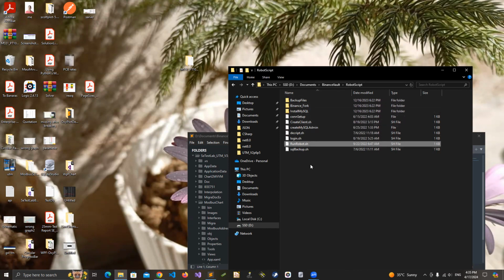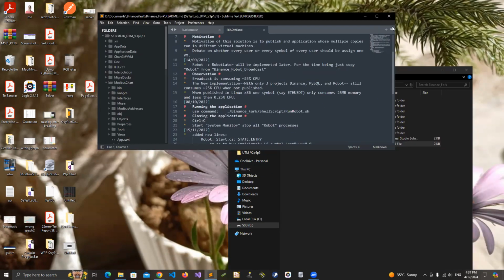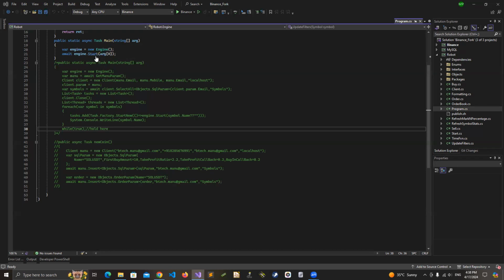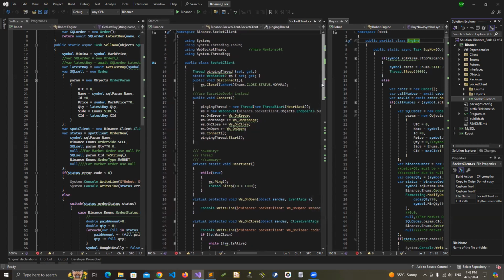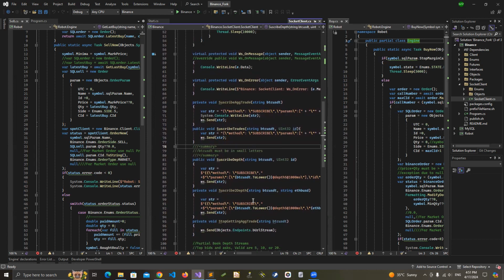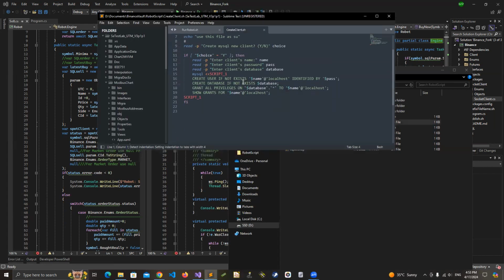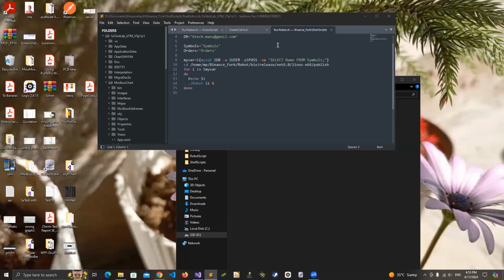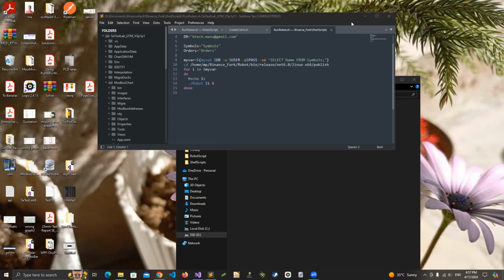An overview of the Binance Trading Robot in Dotnet C#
REST API | Websocket | Shell Script | C# | Spot and Futures Trading | Crypto Exchange | MySql | TCP Socket | Linux | Dotnet
also watch